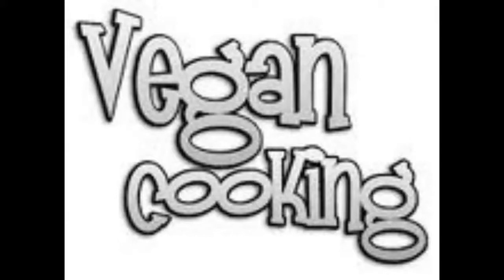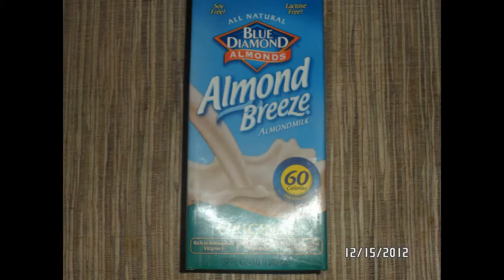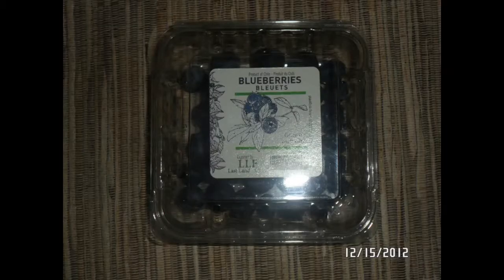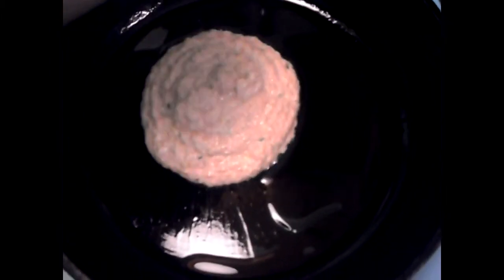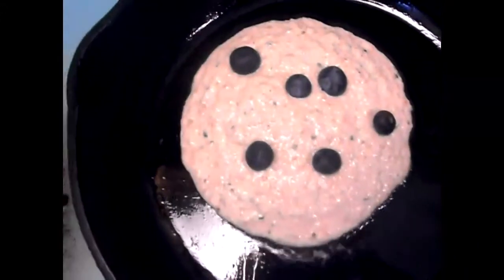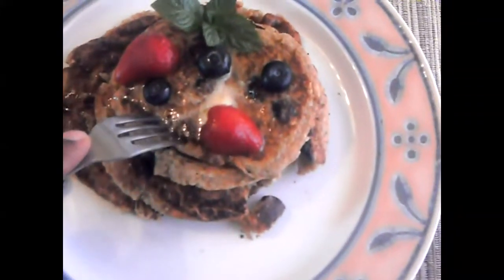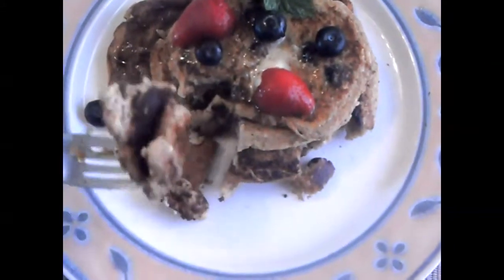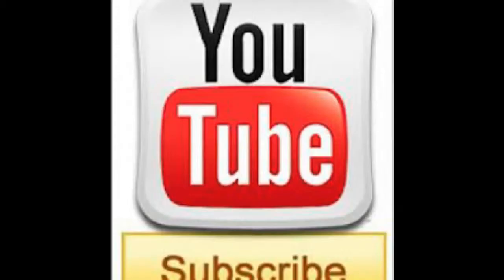Vegan Blueberry Pancakes - The Vegan Cooking Show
vegan blueberry pancakes, vegan cooking. vegan food. Vegetarian meals, healthy alternative, healthy breakfast,. no dairy.

What do you need to make vegan pancakes:
1  cups whole wheat flour
1 tablespoon raw sugar
2 tablespoons baking powder
1/2 teaspoon cinnamon
1/8 teaspoon salt
Pinch ginger
2/3 cup almond milk
1/2 cup water
1 tablespoon olive oil
1 tablespoons applesauce
coconut oil on pan

How to make vegan pancakes:

Preheat heavy skillet over medium high heat.

Whisk together whole wheat flour, raw sugar, baking powder, cinnamon, salt, and ginger in a large mixing bowl.

Add in almond milk, water olive oil, and applesauce. Mix until it forms a thick, but pourable consistency.

Pour about 1/3 cup vegan pancake batter into the skillet at a time.